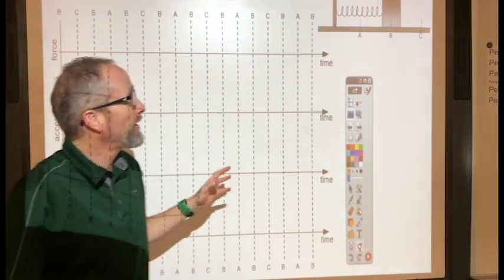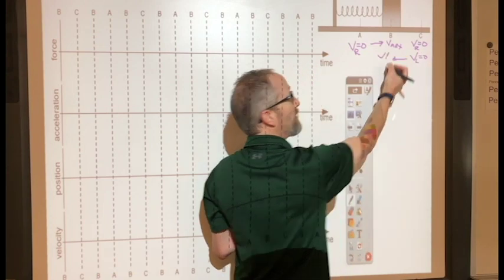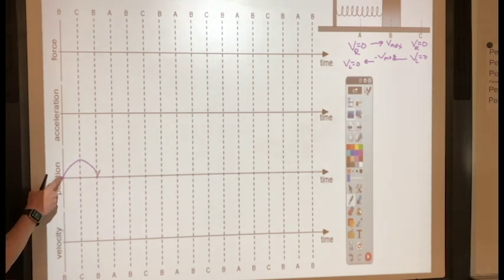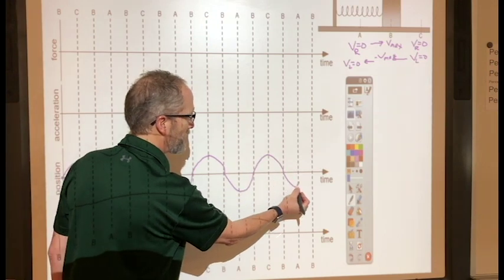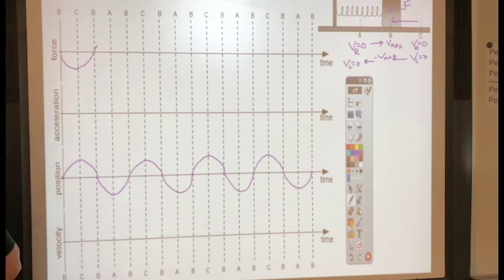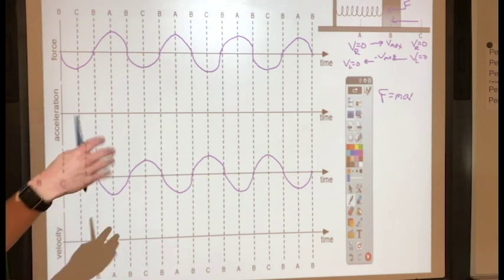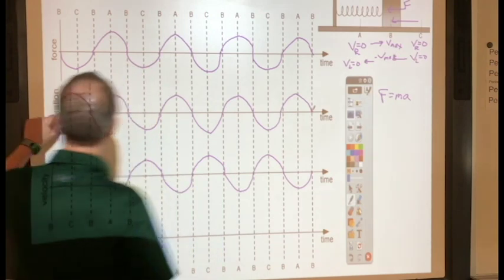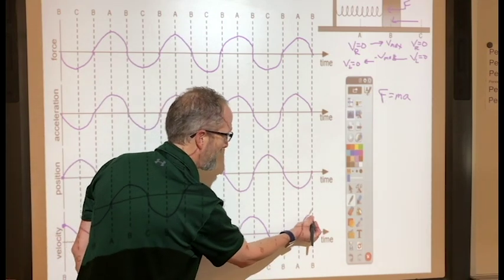SHM LS 1